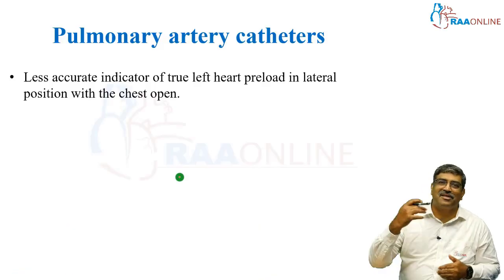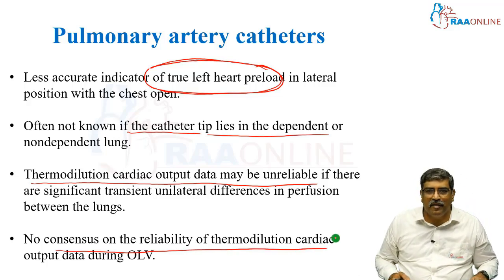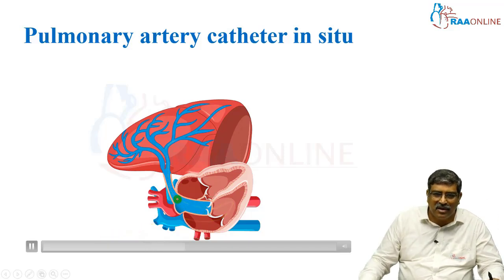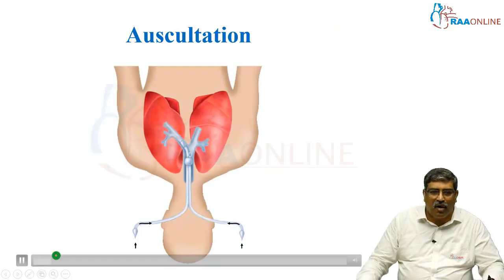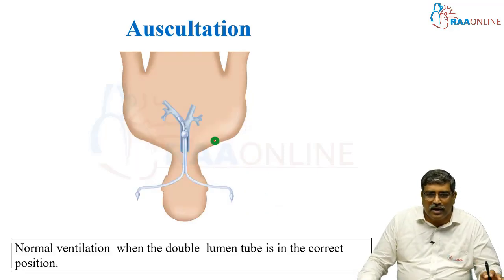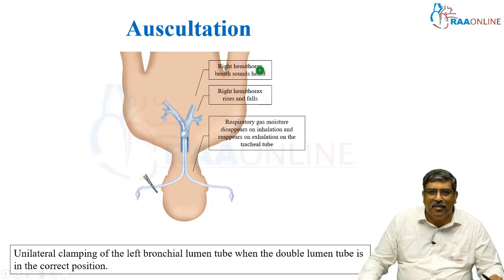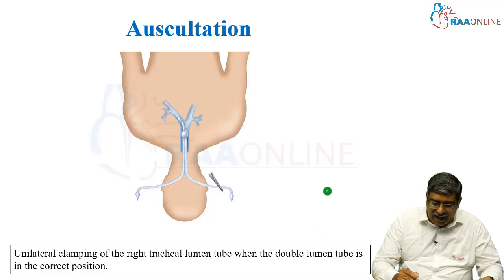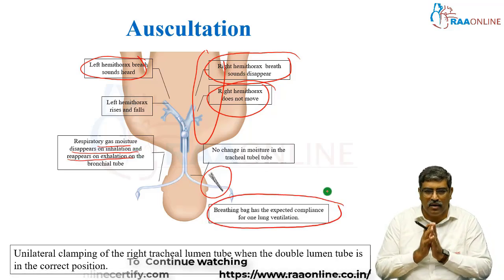Interpret Miller's | Preoperative considerations and monitoring | Raaonline